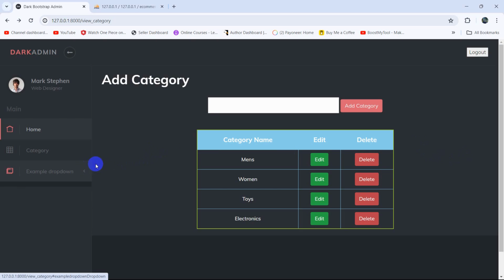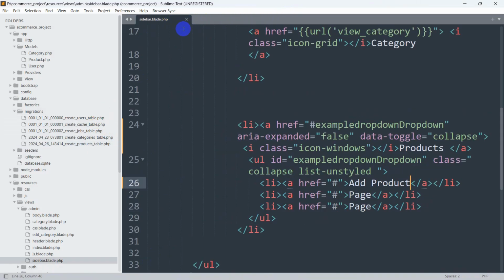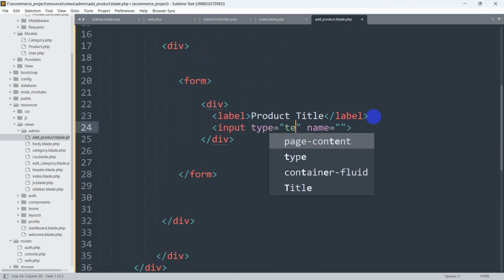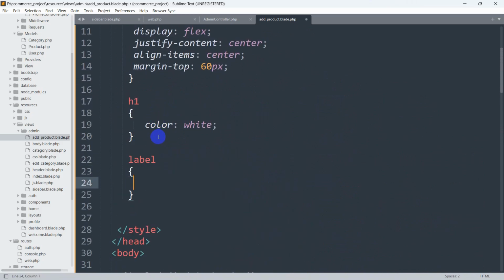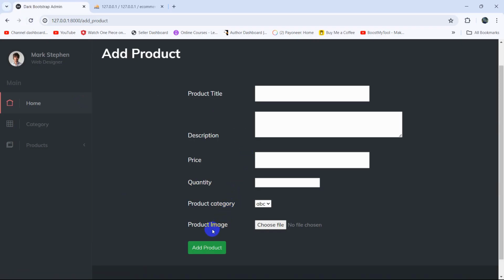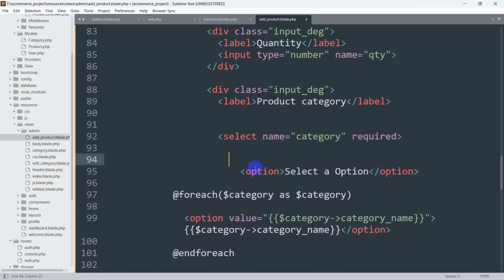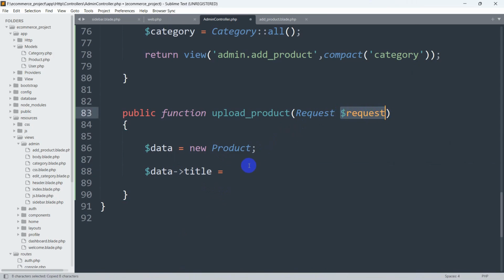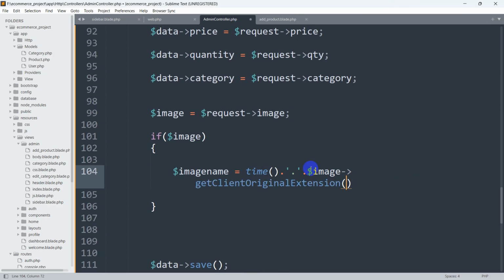Upload Product Data to Database Table in Laravel | Laravel E-Commerce Project Tutorial for Beginners